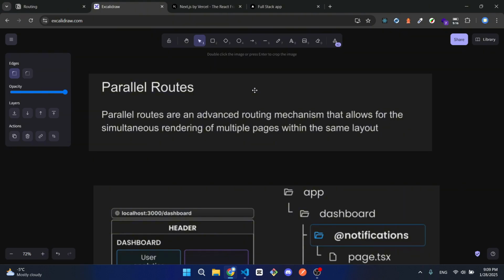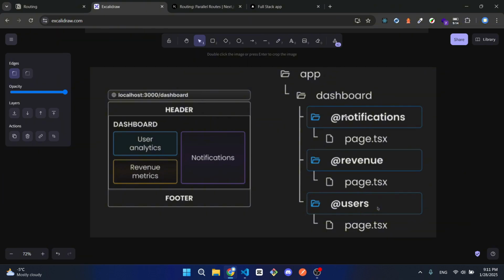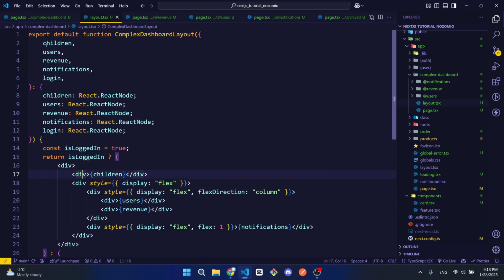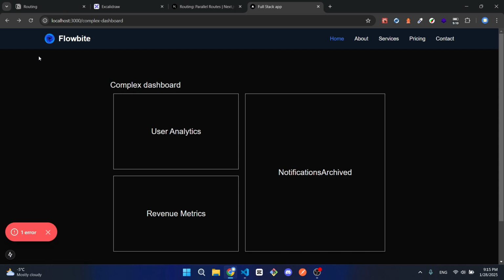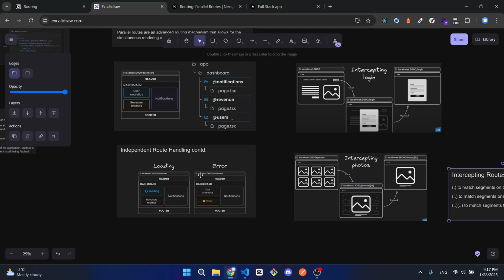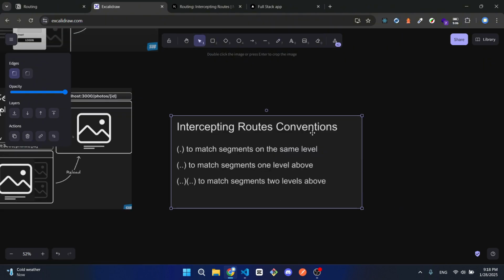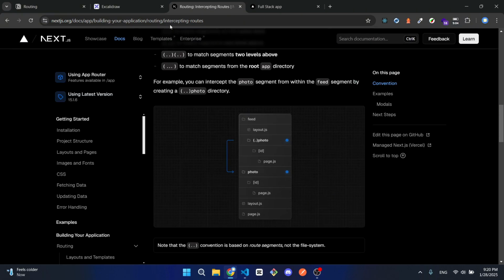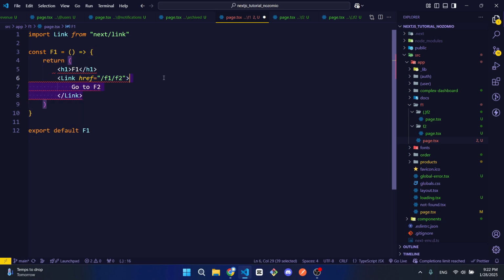Nozomio | Mastering Next.js | Lesson 17: Parallel and Intercepting Routes in Next.js 15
Learn how to take your Next.js 15 applications to the next level with Parallel Routes and Intercepting Routes! In this video, we'll dive into practical examples, including creating a dynamic dashboard with independent loading states and a seamless photo gallery with modal navigation. Enhance your app's user experience and modularity with these advanced routing techniques. Perfect for developers looking to build dynamic, efficient, and modern web applications.

📂 Topics Covered:

What are Parallel Routes in Next.js 15?
Independent loading and error handling for UI components.
Building a Photo Viewer with Intercepting Routes.
Seamless modal navigation without losing context.
💻 Example Use Cases:

Dynamic Dashboards with independent sections.
Modal-based Photo Gallery with direct URL access.

🔥 Watch now to master these features and elevate your Next.js skills! Start building with Nozomio today!